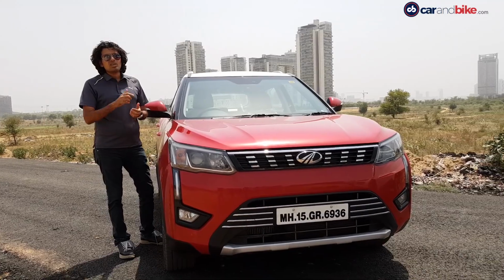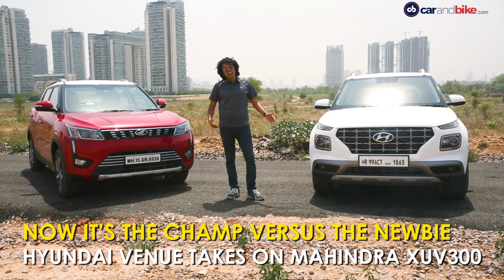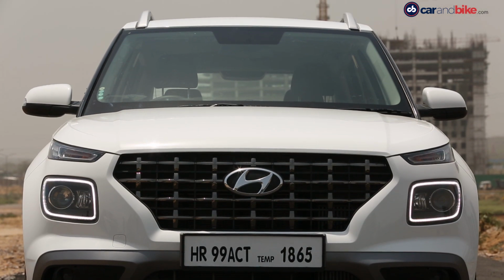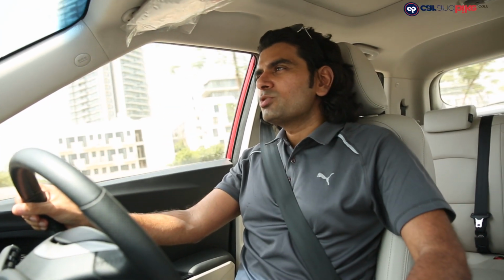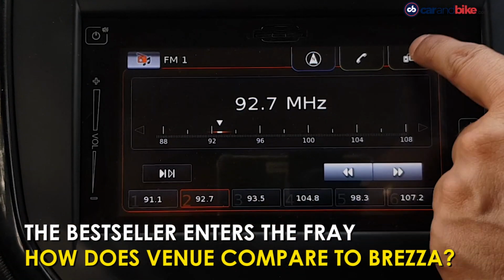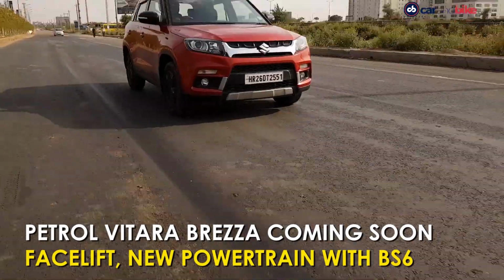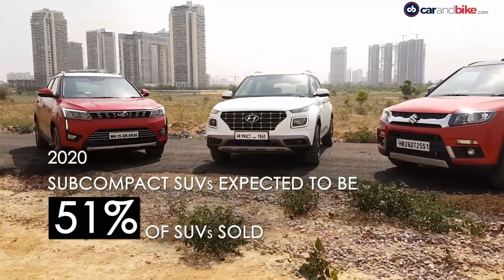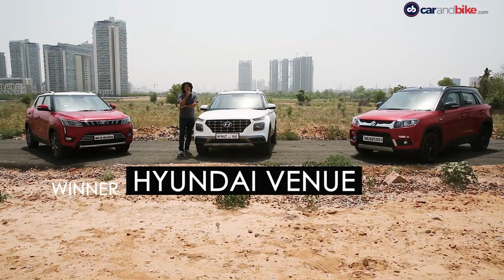Hyundai Venue Takes On Maruti Suzuki Vitara Brezza and Mahindra XUV300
The Mahindra XUV300 won our last subcompact SUV shootout, defeating the Maruti Suzuki Vitara Brezza, Ford EcoSport and Tata Nexon. So we simply had to pit it against the new Hyundai Venue. But the Venue will need to shatter more than just benchmarks if it has to do well, which means taking on the market leader Vitara Brezza is also vital. In this video we have all three cars clashing to see which one is truly best in class.